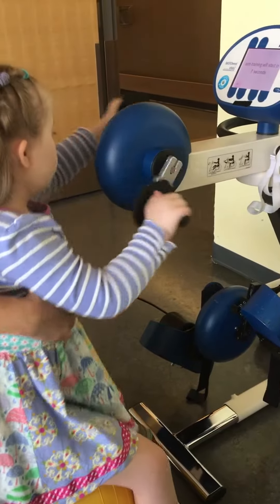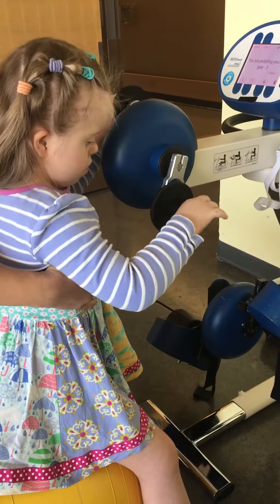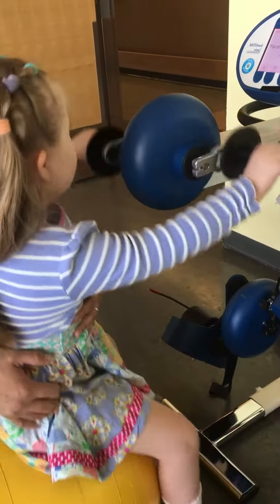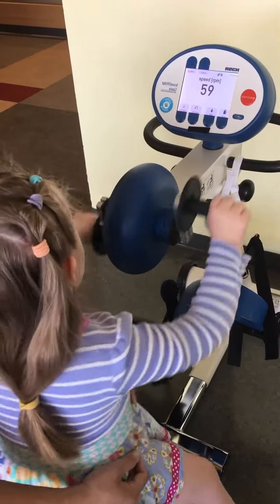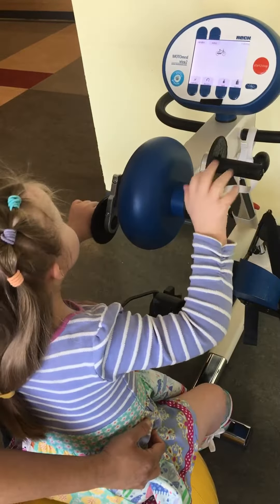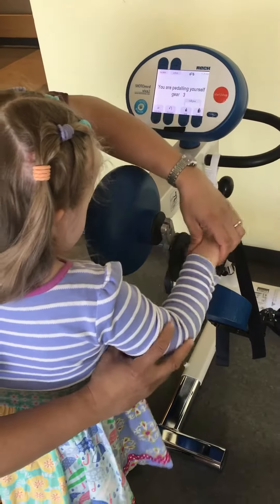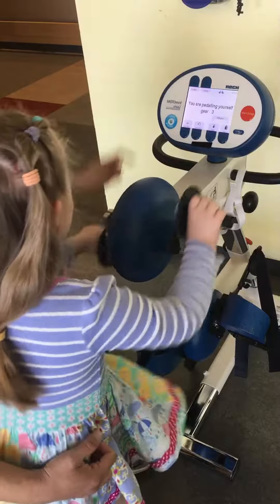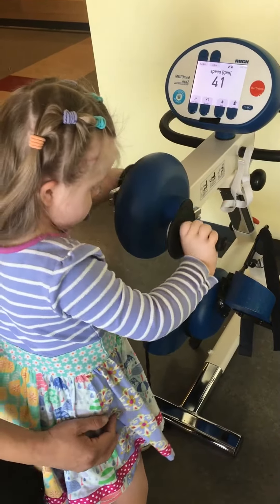Hand Bicycling at Physiotherapy with Stasyia's Story - Down syndrome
During our hospitalization Stasyia had an opportunity to use this hand bike! It sure proved to be a great activity to strengthen and help co-ordinate her movements!
What is your favourite part of this video?
Did you know that we put more videos on YouTube then we share on Facebook? Yep, it's true! You can find our YouTube channel at:
When you comment, like or share any of our posts/videos it really helps us spread smiles and some awareness about Down syndrome and makes this all the more worthwhile!
Love Stasyia
Stasyia's Story - Down syndrome: